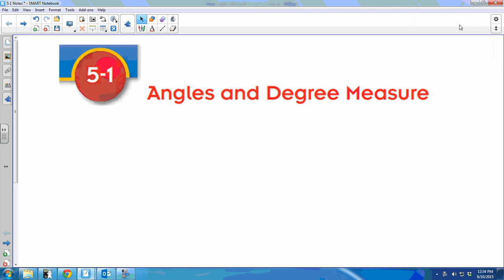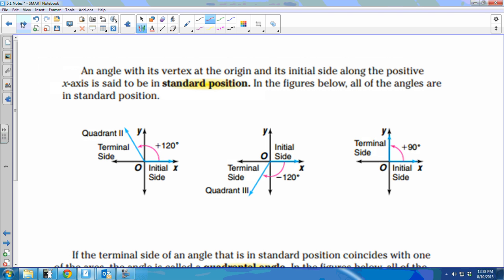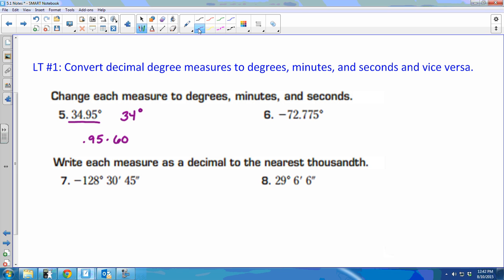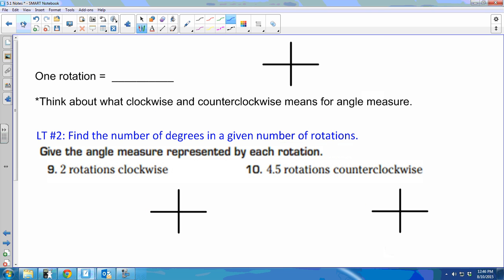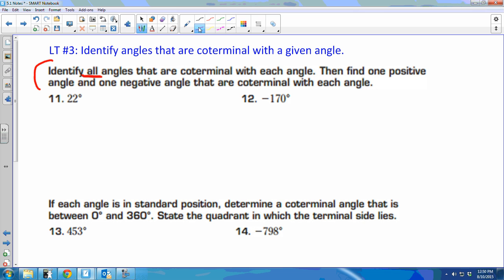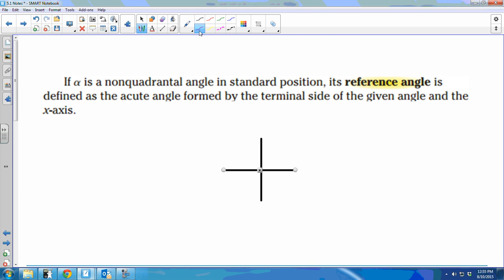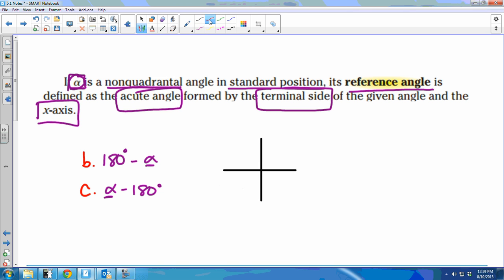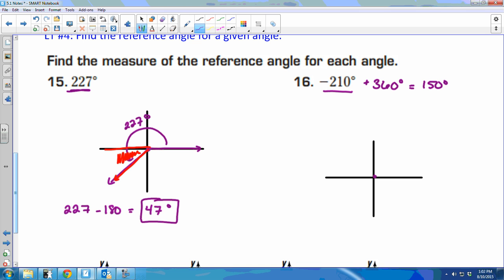Unit 1 LT 1,2,3,4